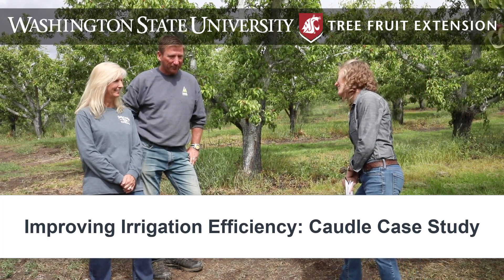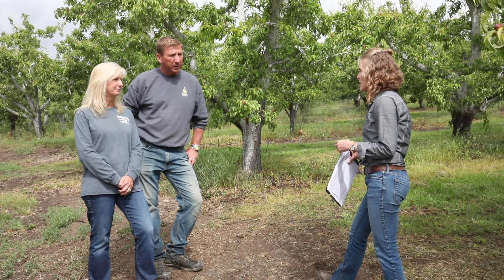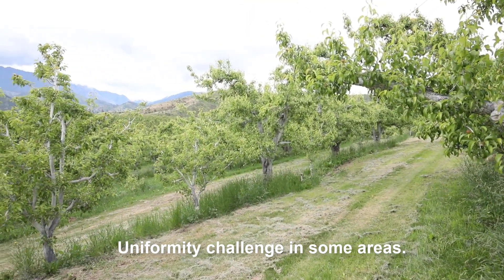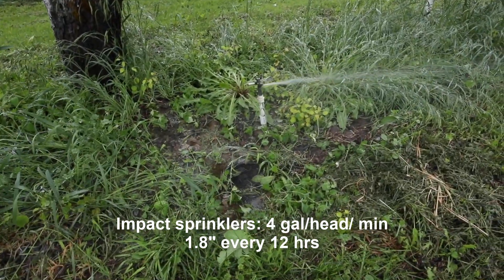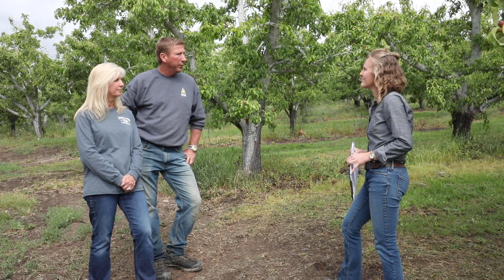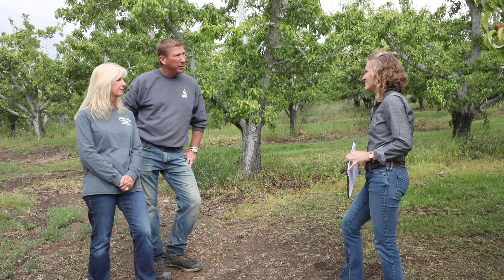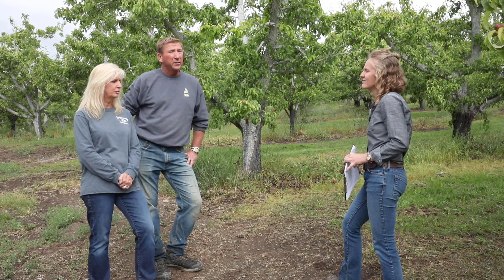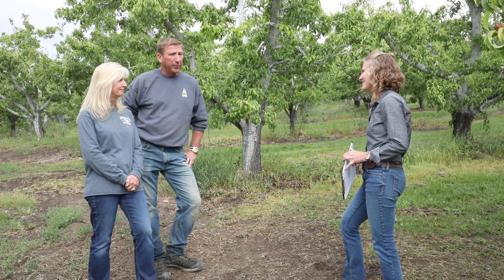Improving Irrigation Efficiency in Pears Caudle Case Study